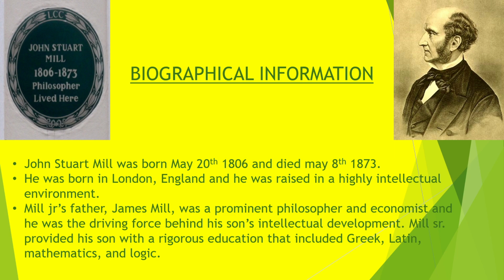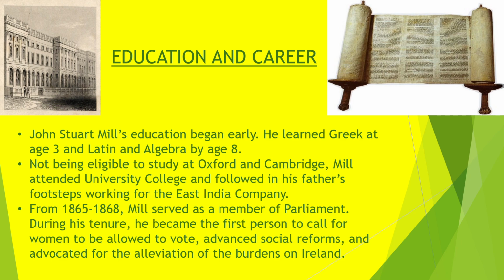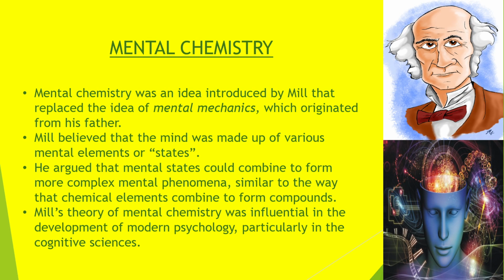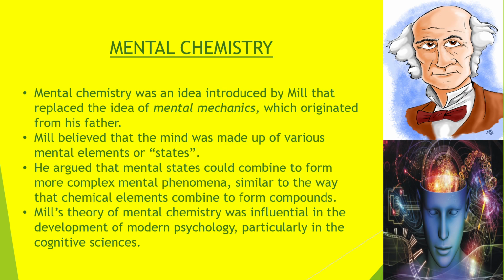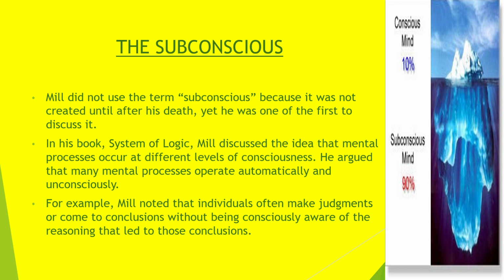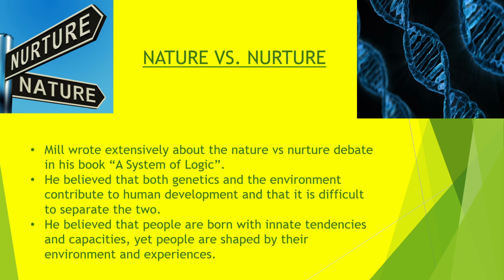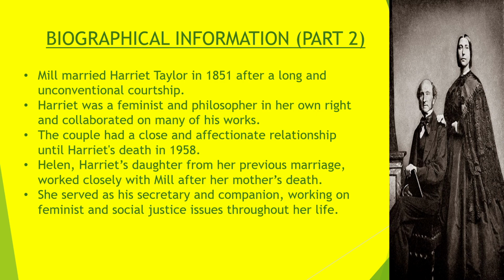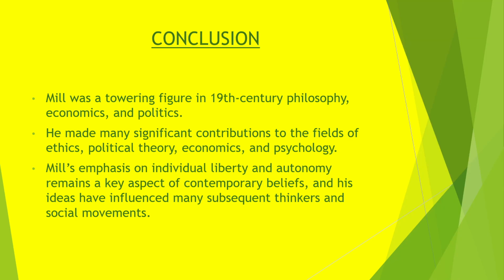John Stuart Mill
A brief PowerPoint about John Stuart Mill